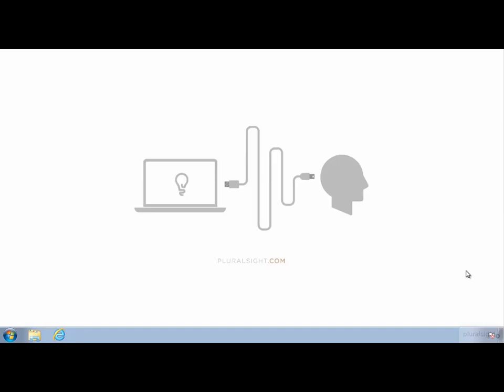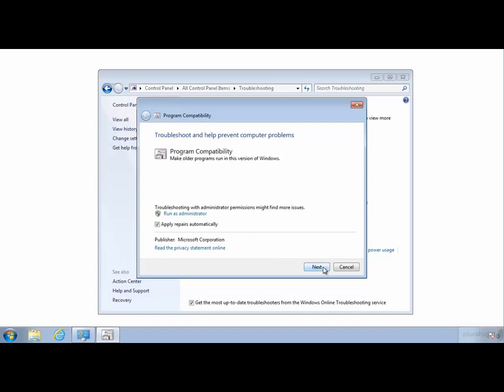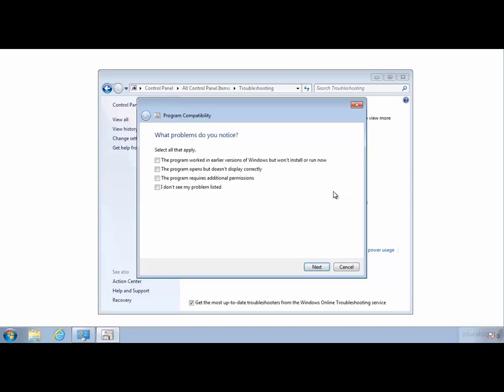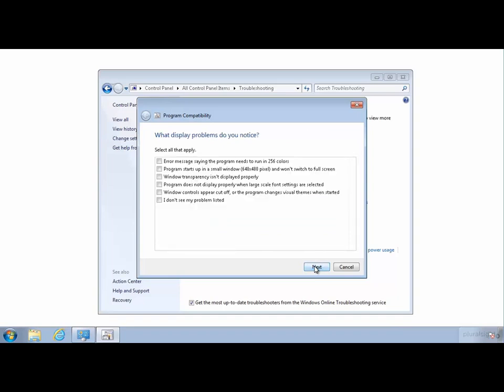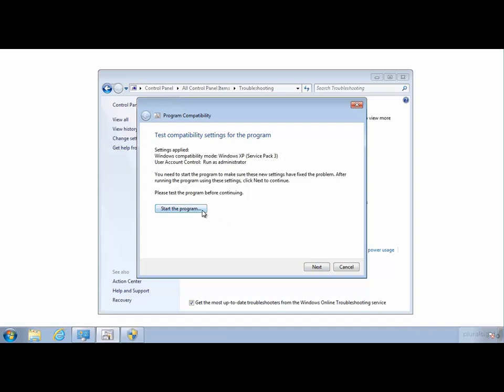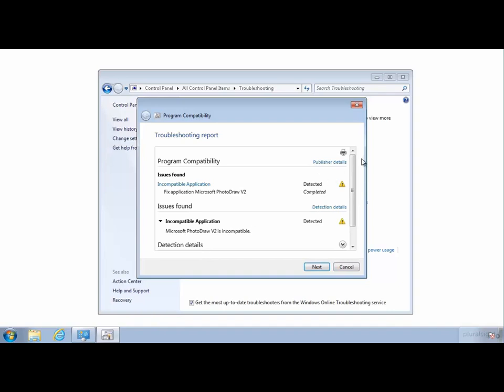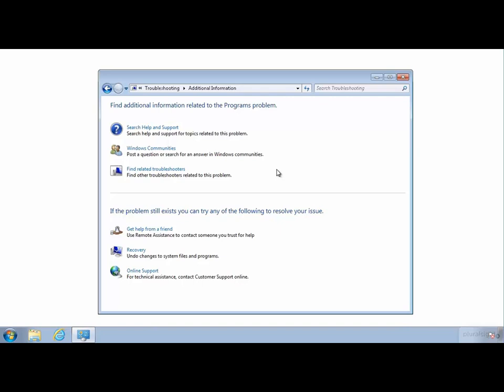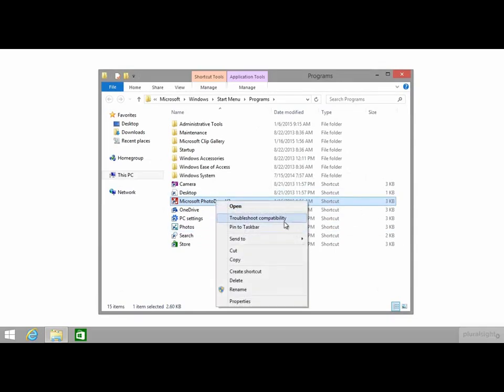Why Windows Software Fails (And How to Fix It Fast)